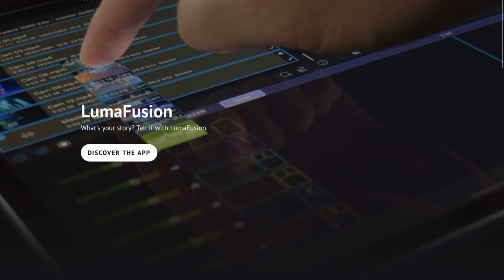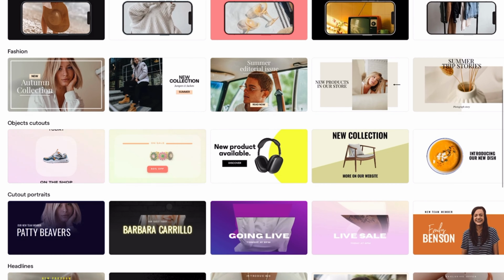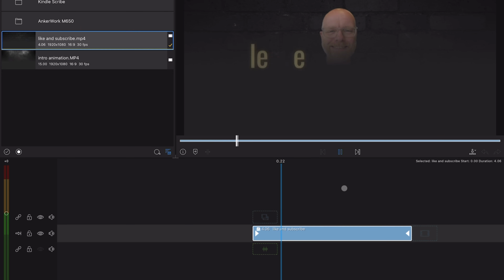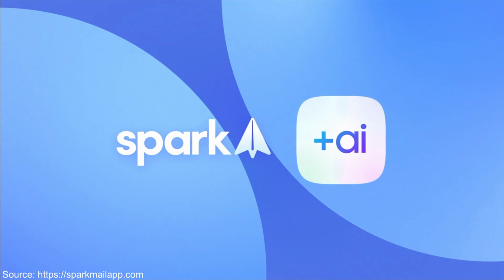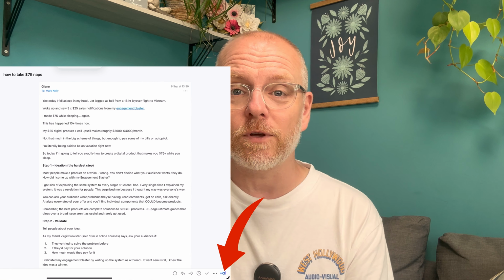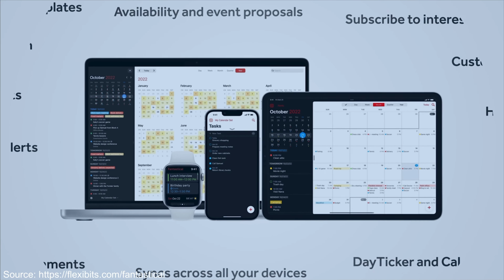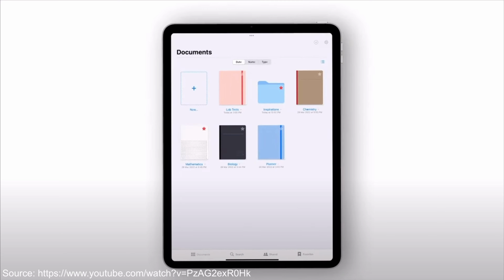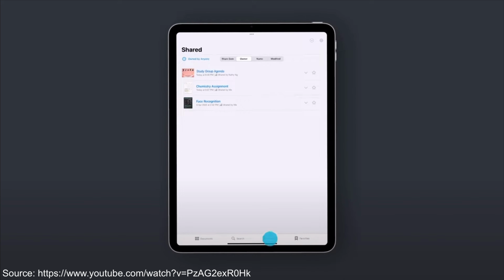Essential iPad Apps - A Compilation Video!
Level up your iPad usage with the apps featured in this compilation from previous videos, all aimed at boosting your productivity!

Occasionally, products featured in my videos are sent to me for review. If that’s the case, I’ll always make it clear. I don’t accept payment in exchange for positive coverage, and all opinions are entirely my own.

I test everything and give my honest take—whether it’s brilliant, baffling, or somewhere in between. This channel is about cutting through the noise and helping you figure out what’s actually worth your money.

Time stamps:
ChatGPT and Grammarly: 00:00
Mojo: 05:45
LumaFusion: 07:33
The Process of Using Mojo and LumaFusion: 09:20
Spark Email: 12:36
Fantastical: 16:29
Goodnotes: 19:00
Paperlike Screen Protector: 22:48
Support this Channel: 24:24

I've collated a massive list of all my favourite things on my Substack account.